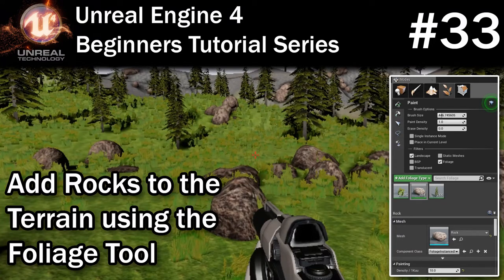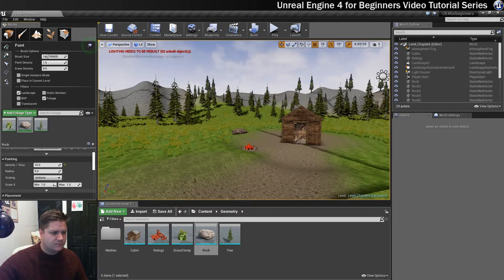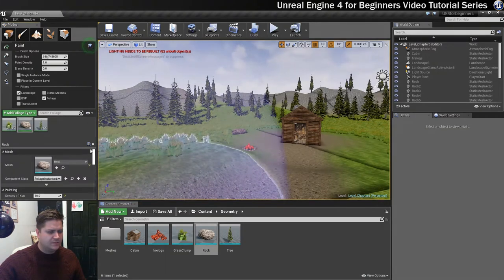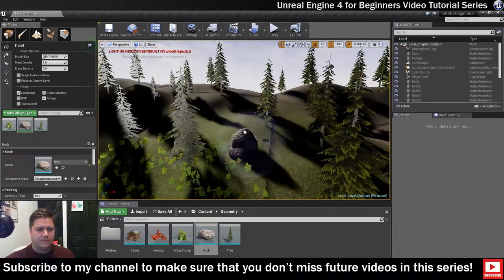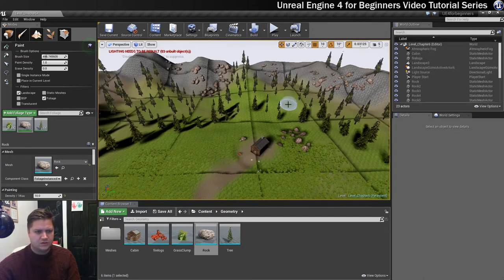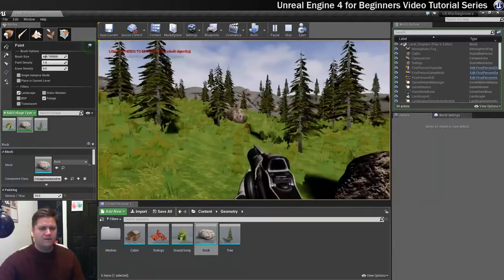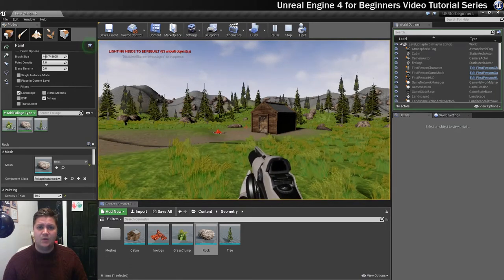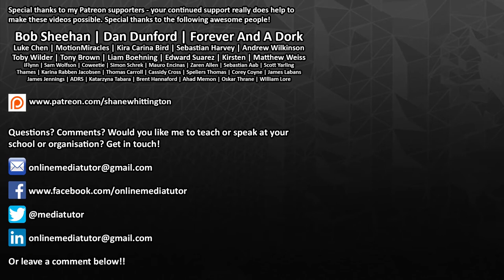#33 Using the Foliage Tool to add Rocks to a Level in Unreal Engine 4 | UE4 Tutorial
In this part of my Unreal Engine 4 Beginners Tutorial, I'll show you how to use the foliage tool to add rocks to the level we have been creating. You don't just have to use the foliage tool to add vegetation - you can use it with anything you like!